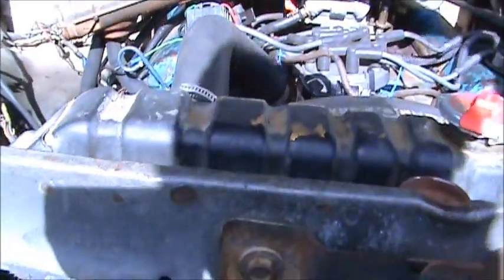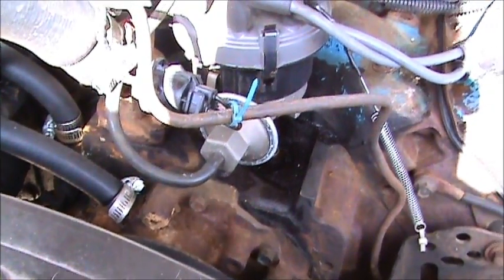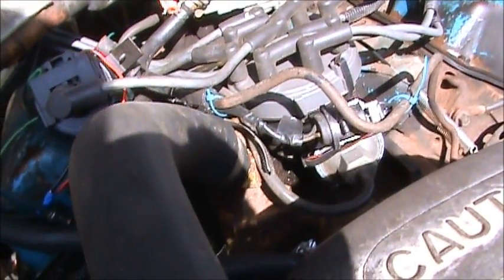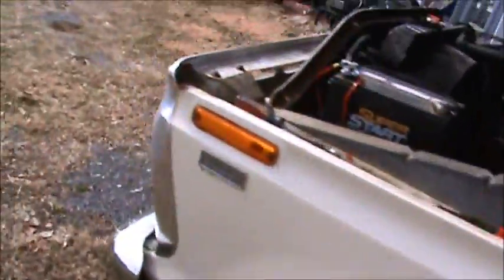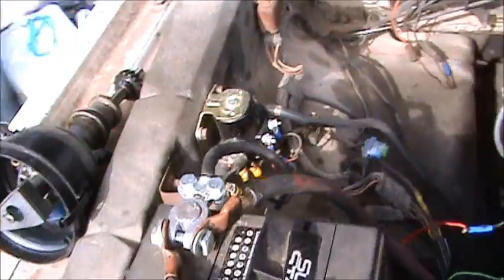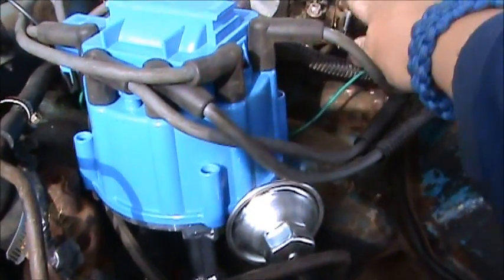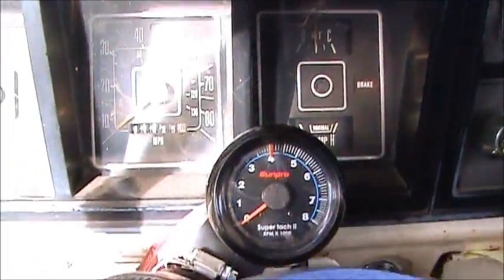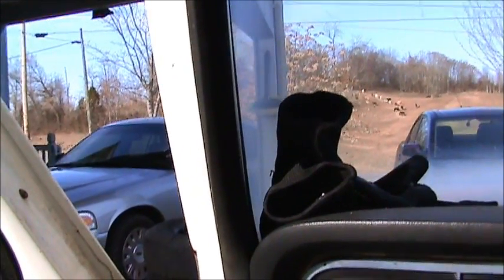FIXING A FORD WRECKER WITH CHEVY PARTS HEI RETROFIT HOW TO !!!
AS I HAVE ALWAYS SAID , SOMETIMES YOU HAVE TO PUT CHEVY PARTS ON A FORD , AND SOMETIMES FORD PARTS ON A CHEVY , YES MATER HAS SOME FORD PARTS , YOU USE THE BEST PARTS OUT THERE , WHO CARES WHAT MAKE THE CAR OR TRUCK IS ;)